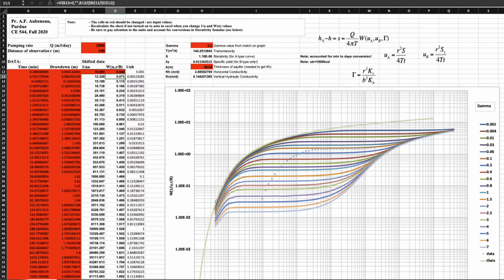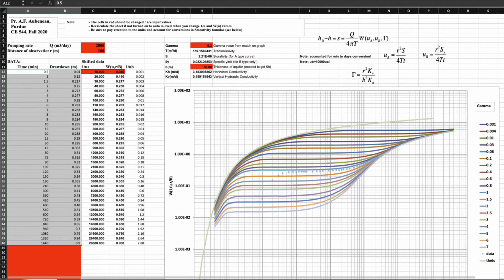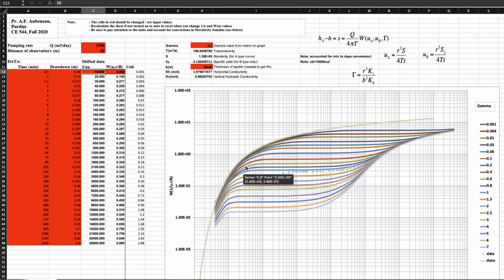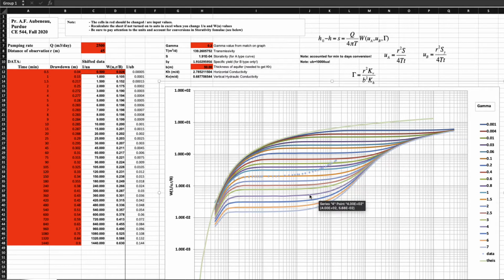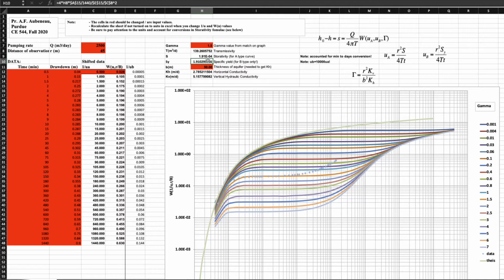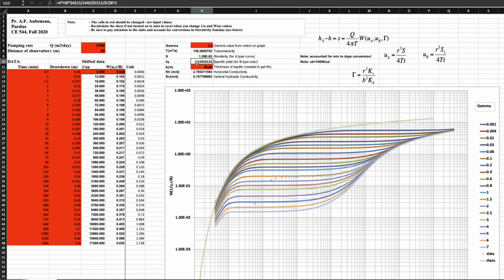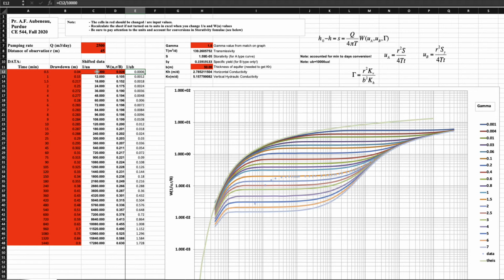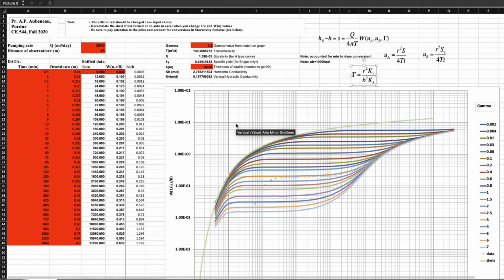Wells Function: Unconfined Aquifers (2)